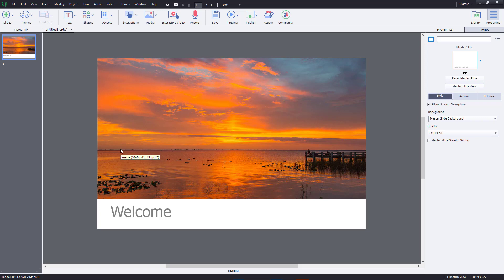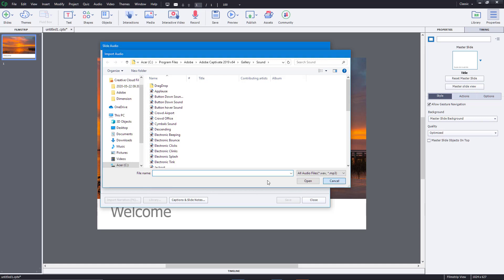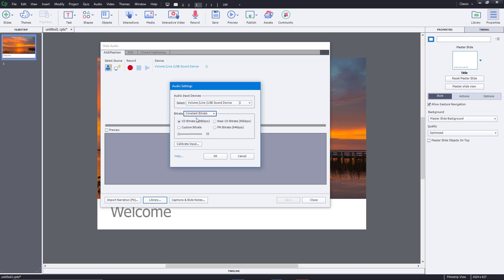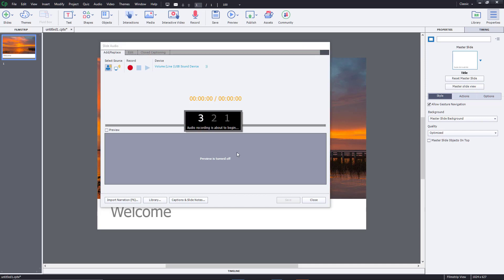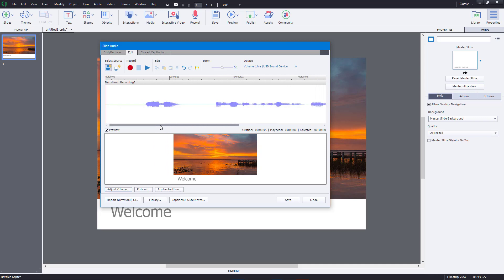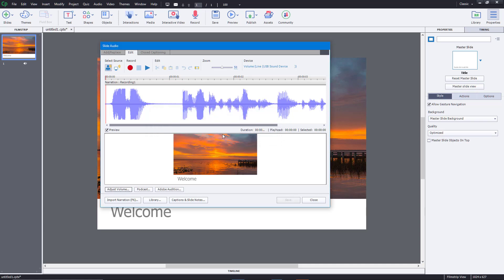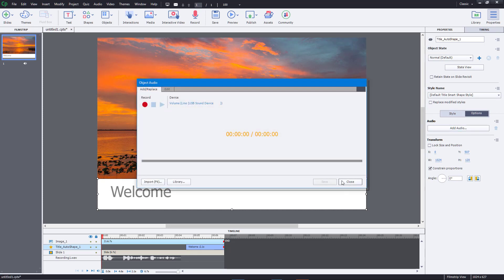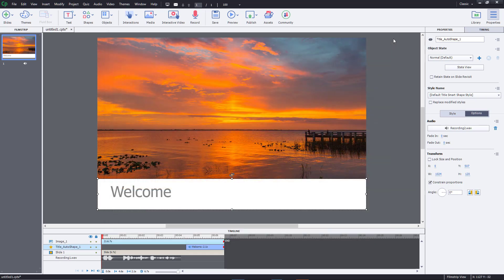Captivate Tutorial - Lesson 31 - Recording Narrations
In this tutorial, we will be discussing about Recording Narrations in Adobe Captivate